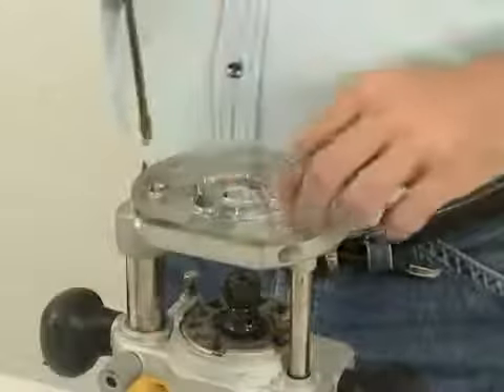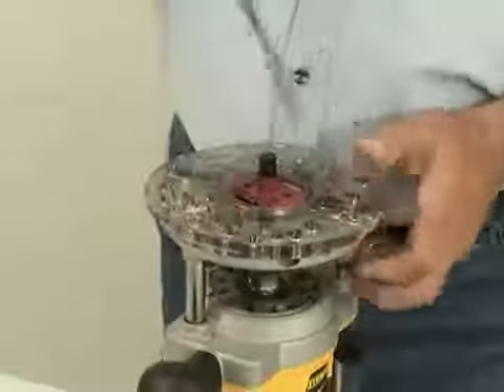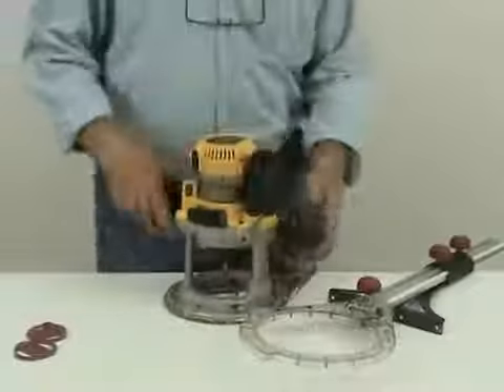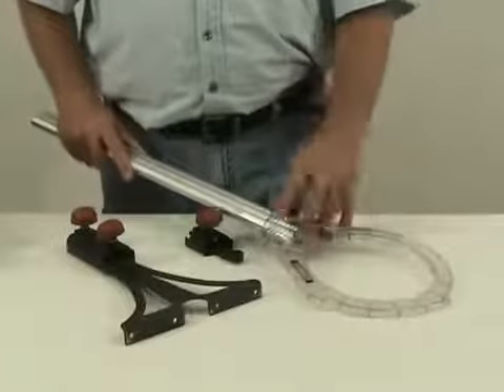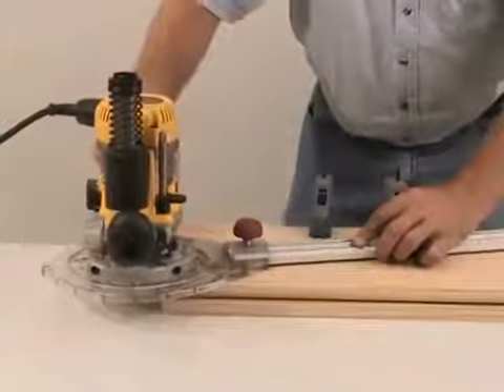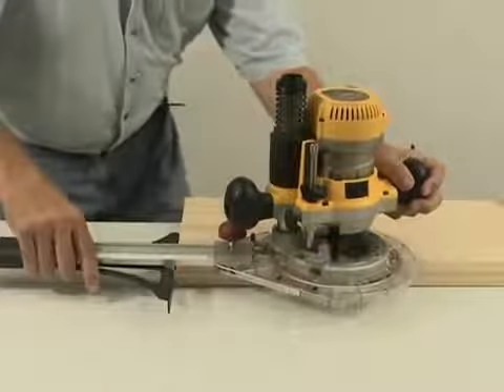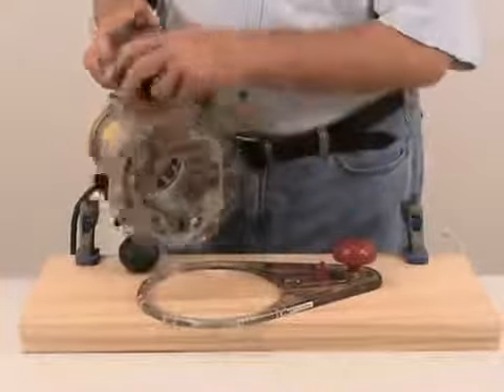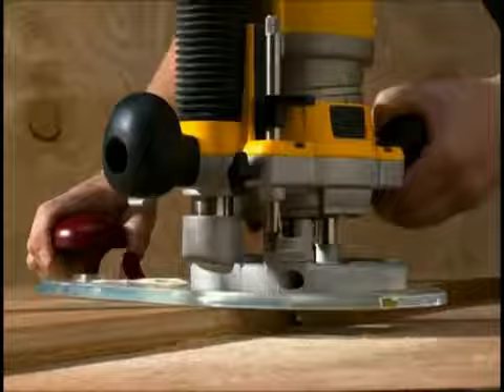Na ToolsBr: Milescraft - Kit para Tupias